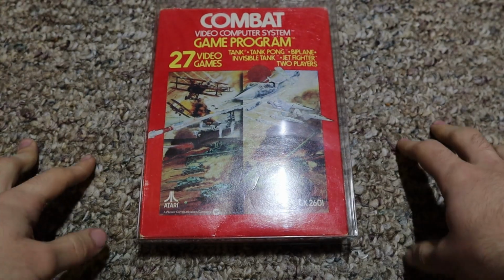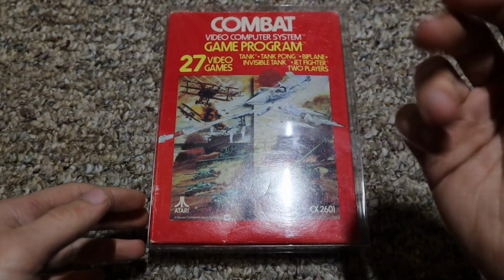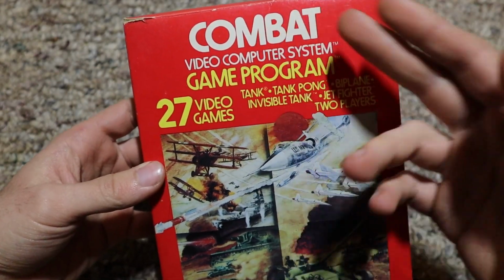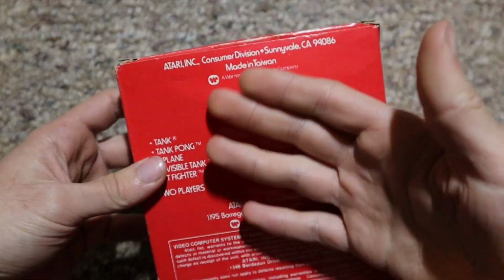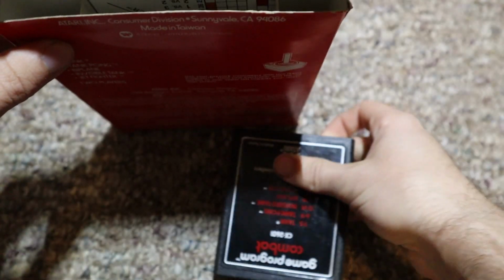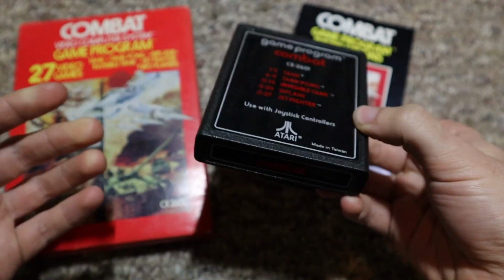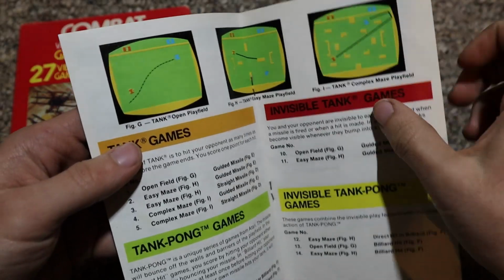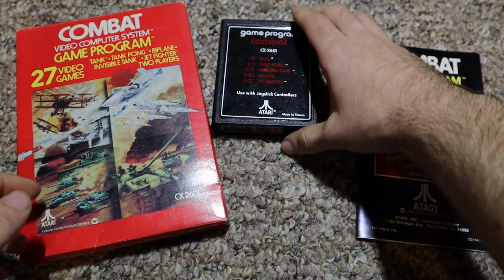Exploring the early years of gaming through a 1978 Atari game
As the 25 Days of Christmas continue to pass us by, we explore how gaming looked in the late 1970s with this 1978 copy of Atari's Combat.

As always, Merry Christmas, Happy Holidays and Happy New Year.